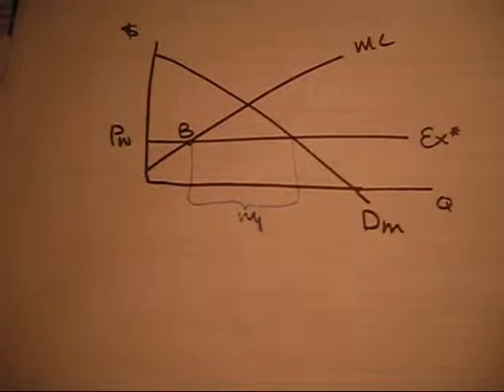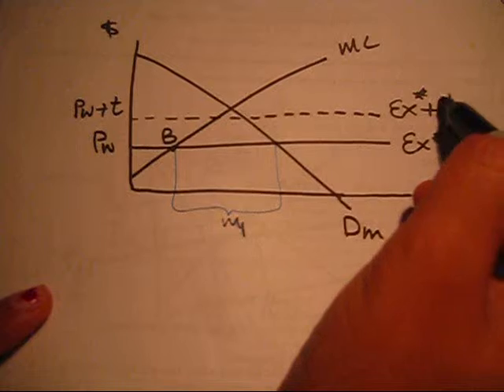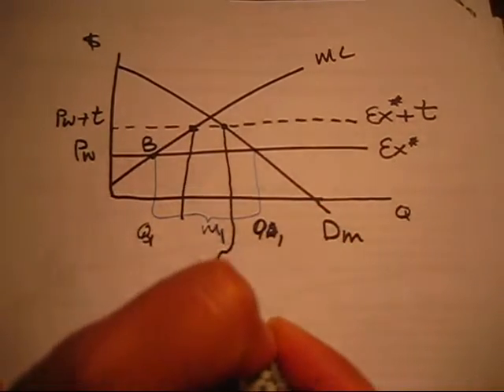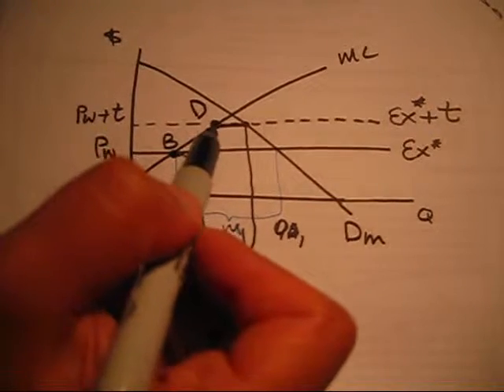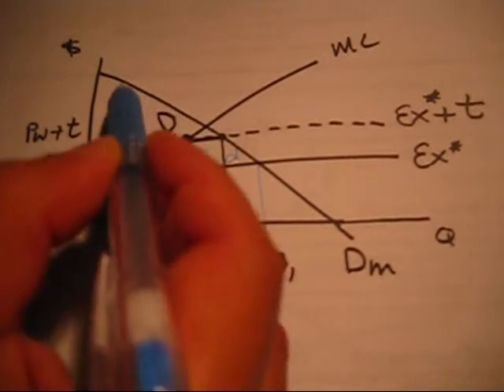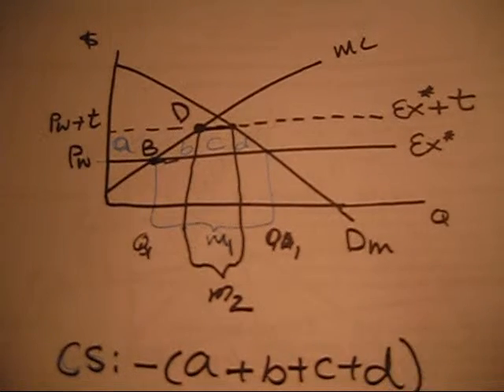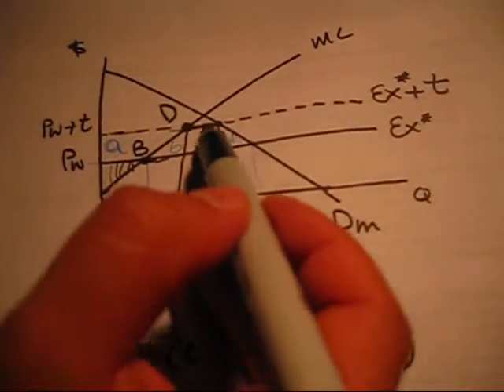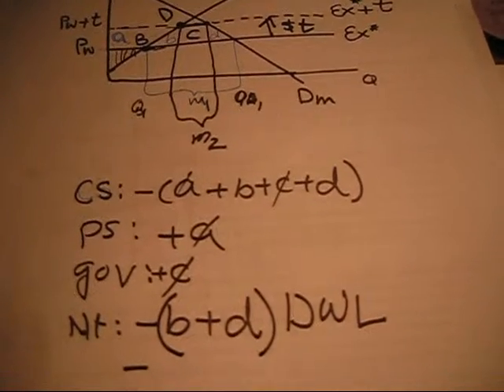9c Small Monopolized country introduces import tariff